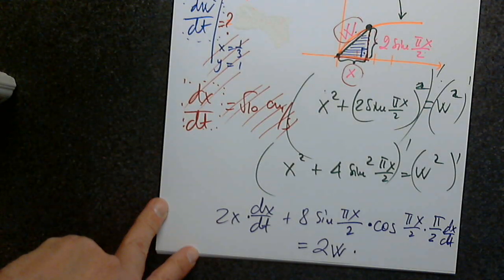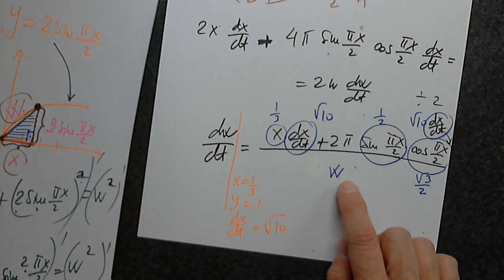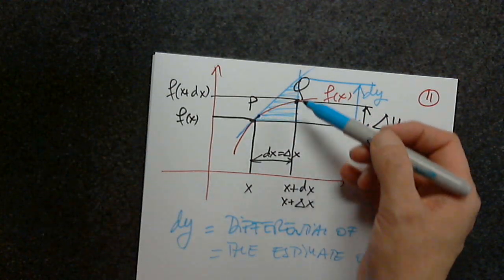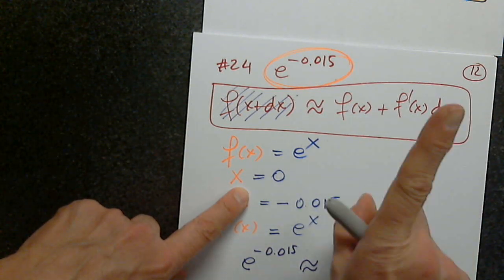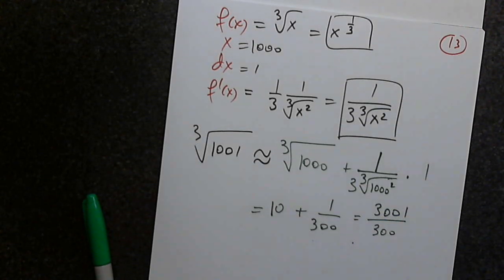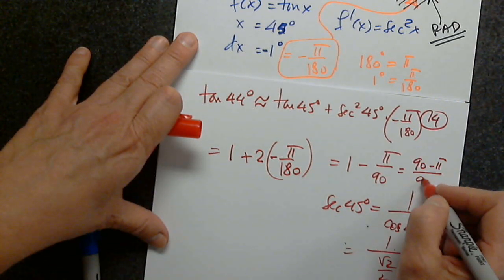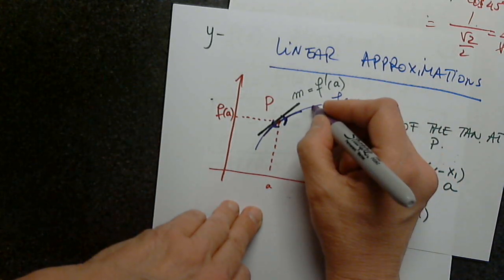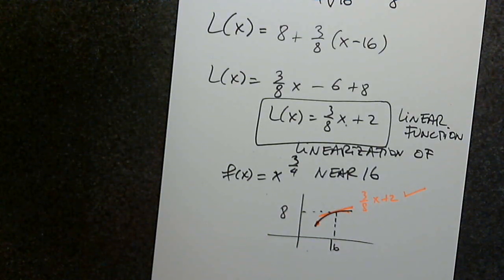MAT 191 550 SECTIONS 3.9 AND 3.10 PART 2 MARCH 11